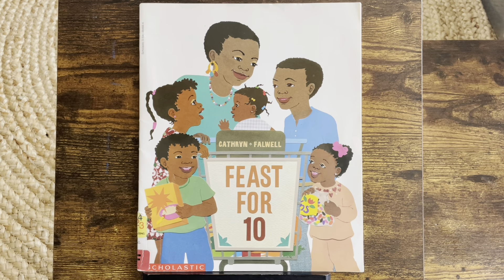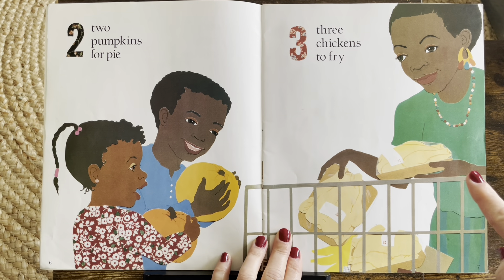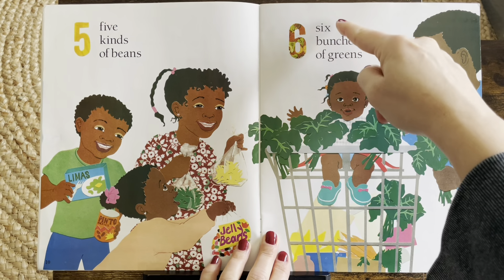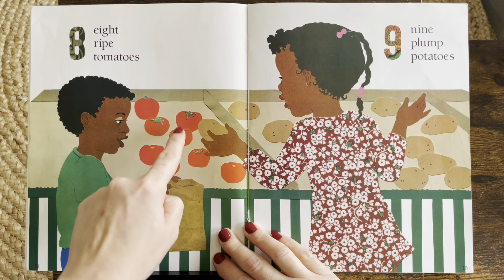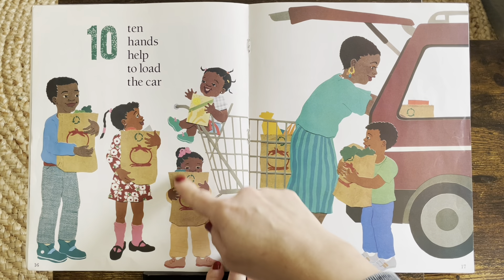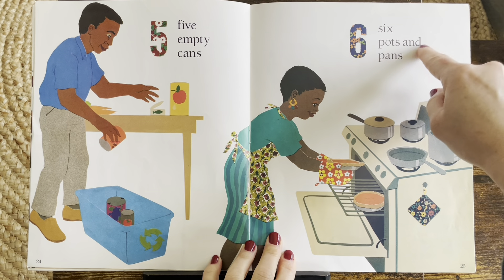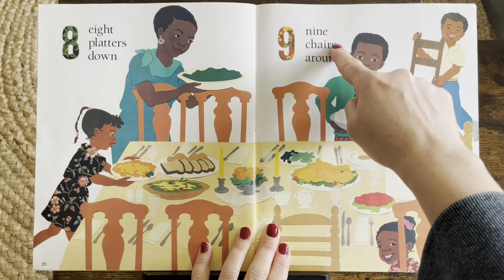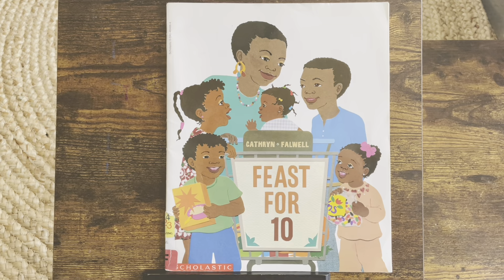FEAST FOR 10 | TEACHERS’ PICK! | COUNT & WORK TOGETHER!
Enjoy this classic counting book and lively read-aloud featuring a family shopping for food, preparing dinner, and enjoying a meal together.

Count from one to ten—then count again! What does it take to make a feast for ten hungry people?

Shopping, cooking, setting the table—everyone in this loving family pitches in to create a colorful and joyful feast. Lively read-aloud text paired with bright collage illustrations.

Video books for kids
Fun read alouds for kindergarten
Learn English children’s books
Language development
Early learning
Emotional intelligence
Reading skills
Interactive reading
Person reading
Educational videos
Soothing storytelling
Soothing storytime
ESL reading
Speech therapy
Gifted reading
Background video for kids
Teaching aids
special education
Interactive read aloud
Homeschool videos
Homeschool read aloud
Homeschool storytime
Montessori
Library
Accelerated reading
Learn to Read
Beginner Books
1000 books before kindergarten
English speaking practice
English for kids- level 1
Esl videos for beginners
Esl videos for elementary students
Esl classroom games for students
Esl class
Esl English level 1
English as a second or foreign language
Esl speaking practice
Classroom read aloud for Esl students
Slow and easy English conversation
Everyday English for esl
Getting along read aloud
Family read aloud
Homeschooling
Education rhymes in English
Interactive nursery rhymes for toddlers
Kindergarten books read aloud with words
Mother goose nursery rhymes
Baby bedtime story read aloud
Classroom read aloud
Kindergarten learning videos reading
Story read aloud